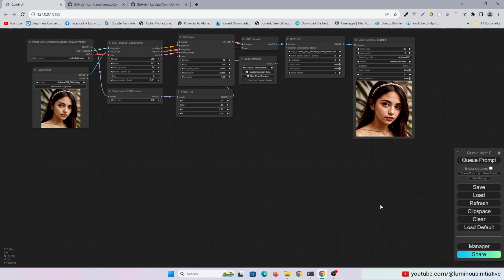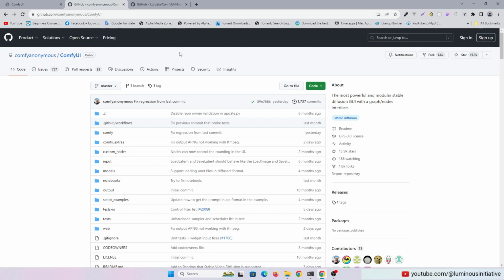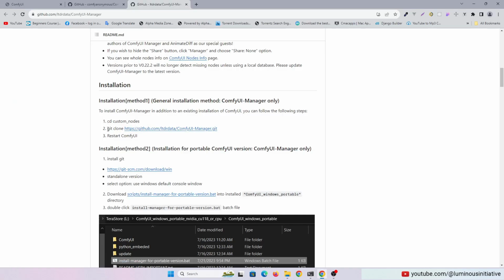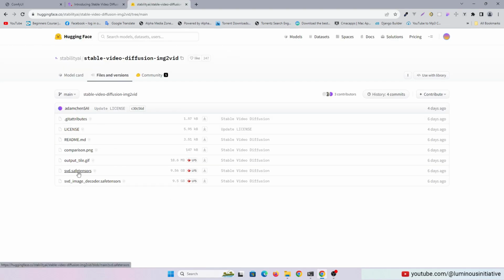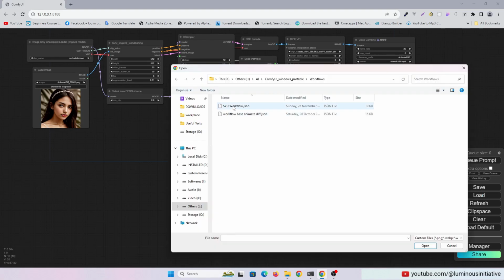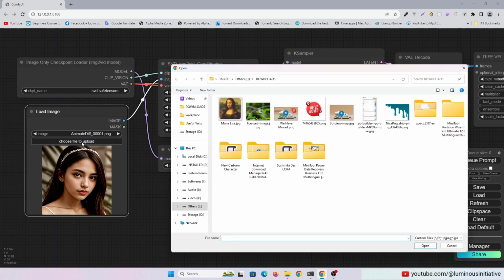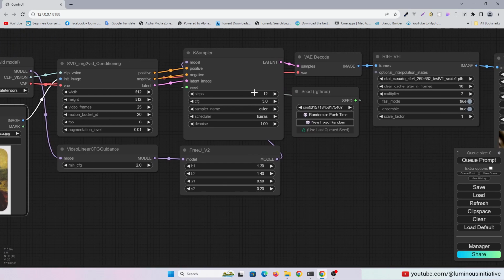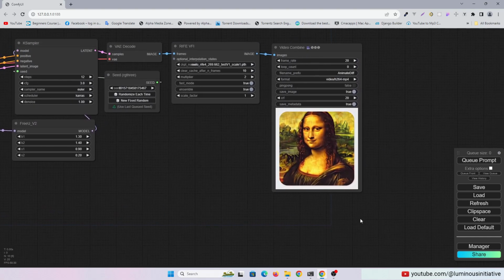I tried Stable Video Diffusion with 6GB VRAM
I tried Stable Video Diffusion with my GTX 1060 6GB graphics card.